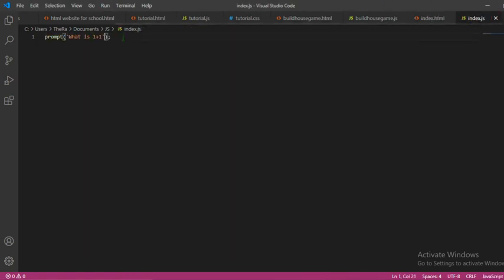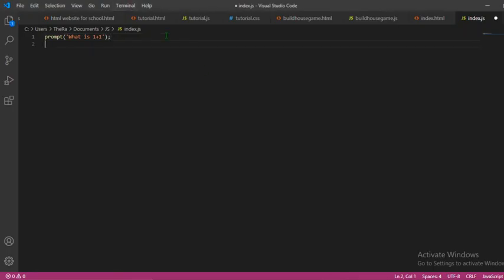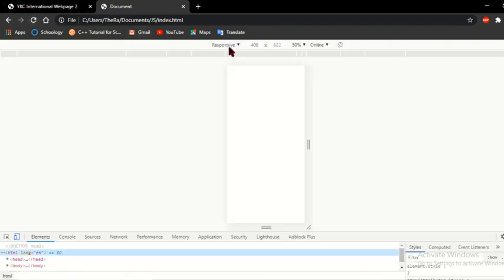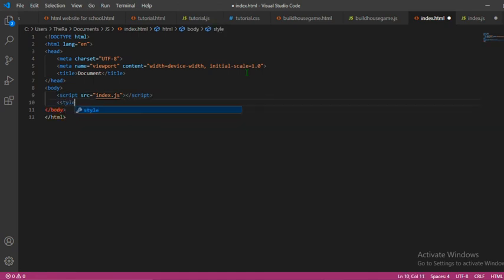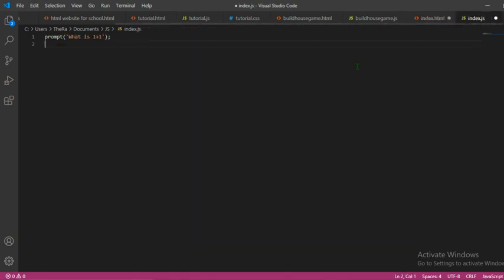What is prompt? And how to make a HTML file into CSS and JS file into HTML? part3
So in this basic's i am showing you this!
How did i learn?
From which app did i  record?
From where did i code?
I hope you enjoy!
BYE!